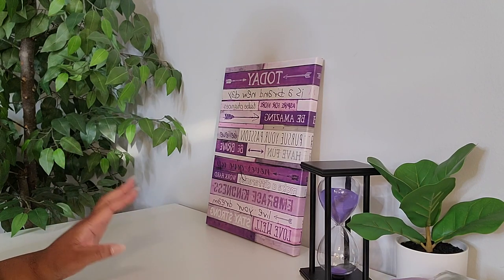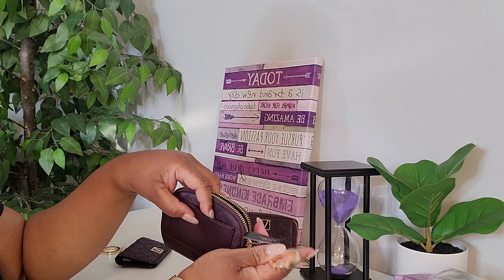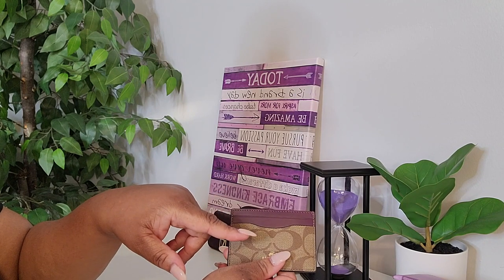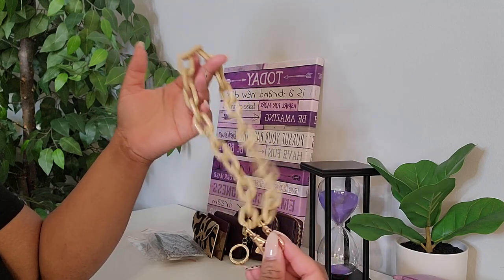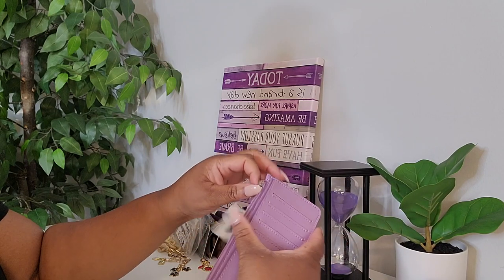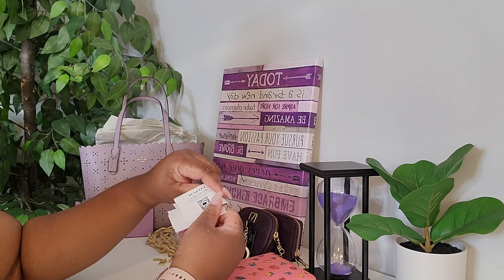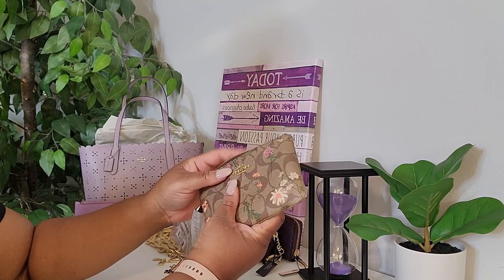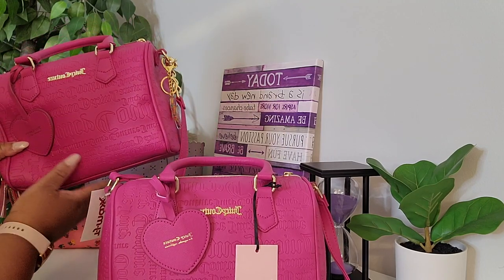OCTOBER COLLECTIVE HAUL | COACH, SHEIN, VICTORIA'S SECRET, & MORE)[GIVEAWAY CLOSED]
Items Mentioned:

Large Card Case(Target)

Victoria's Secret:

Small Wallet

Foldable Card Case

Essentials Pouch

Coach:

Wildflower Zip Wristlet

Shein:

Strawberry Decor Bag Charm

Rhinestone Bag Charm

Flower Design Bag Charm

This video is about (plus size fashion, fashion, angelle, handbags, handbag haul, October haul, coach, target, shein, purse charms, wristlet, wallets)